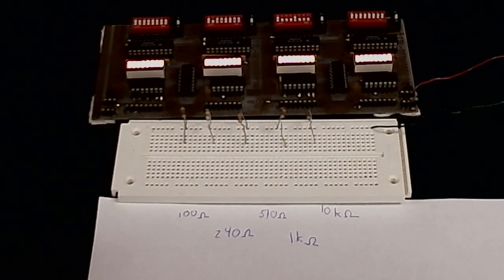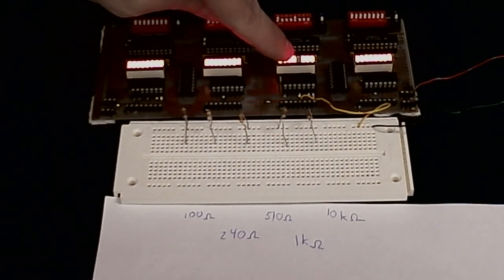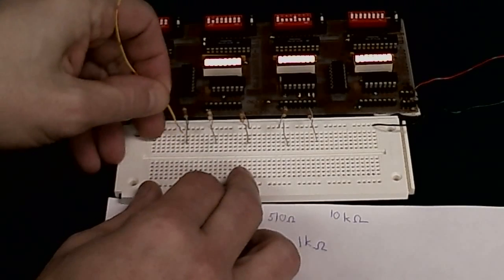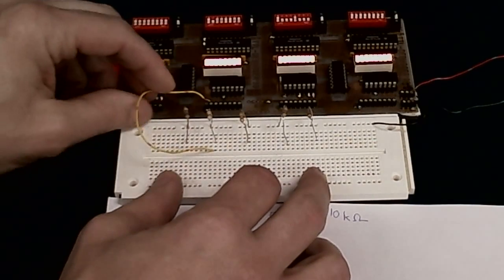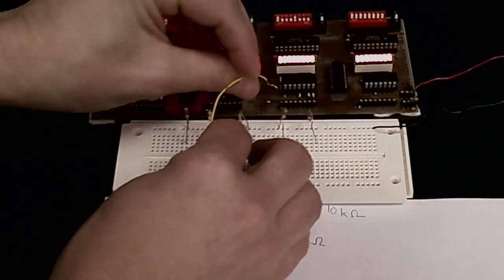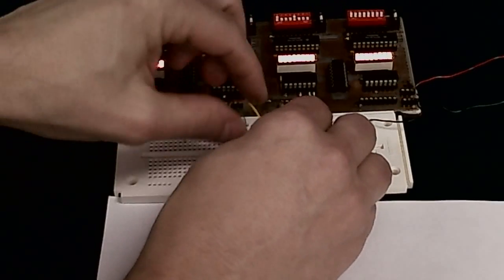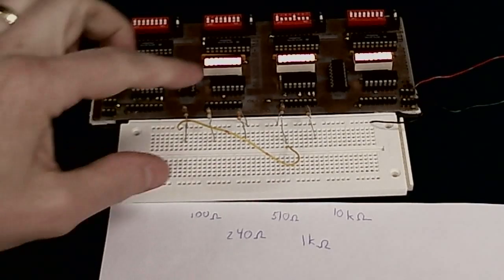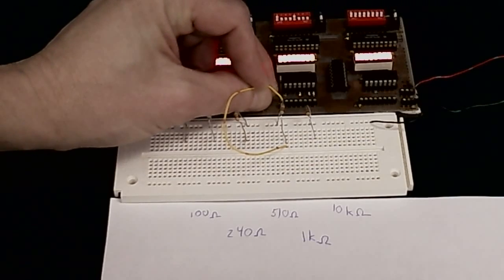Choosing pull-up and pull-down resistors for switches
How to choose resistor values as pull-ups or pull-downs for switches in digital logic circuits